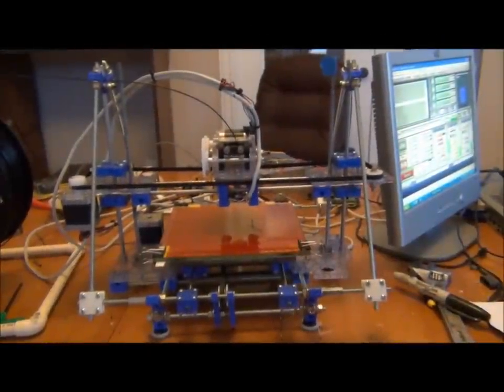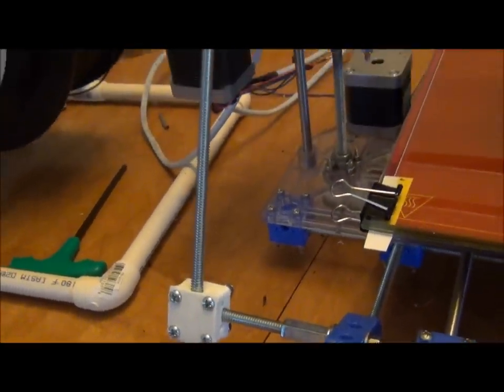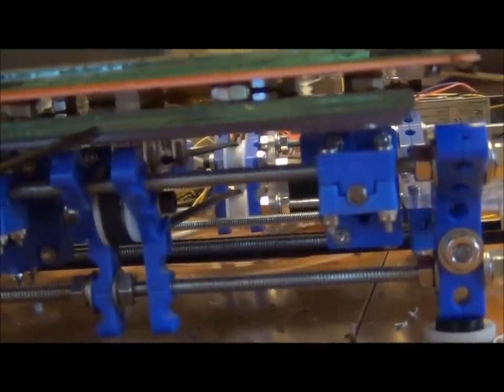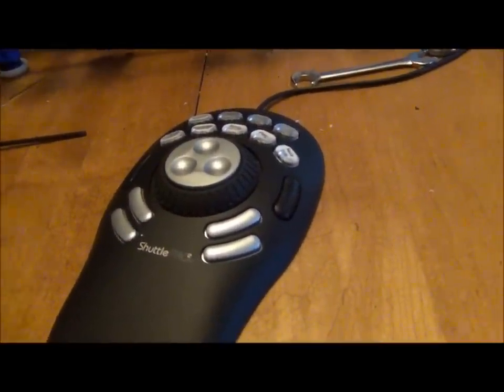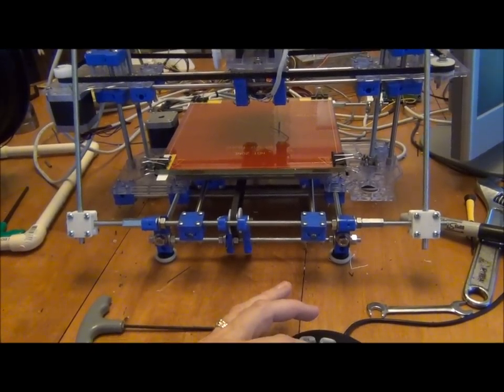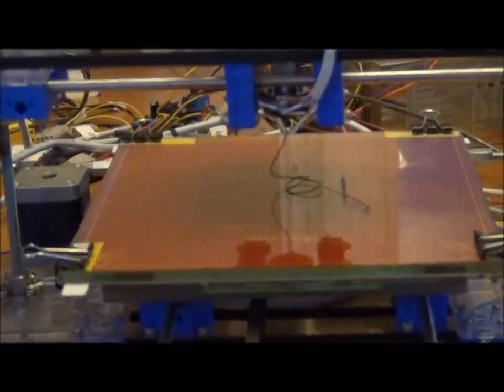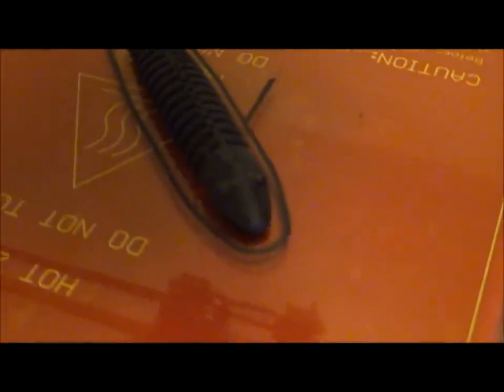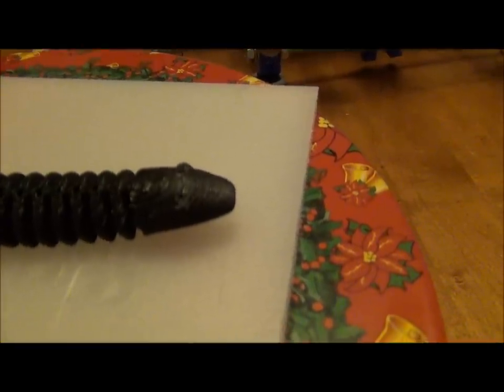Printing a snake on my H-1 to show off the new heated print bed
This is my SeeMeCNC H-1 3d printer.  I modified it to accept a RepRap style heated printing bed. I am printing a snake that was downloaded from Thingiverse.com
Using 1.75mm black ABS with the hot end at 220C and the headed bed at 100C
Also in the shot is the extruder that shows the various extrusion speeds set up with Slic3r.

Here is more information on the heated bed:
The bed draws 12 amps at 12vdc

PCB Heatbed MK2 specifications:
Dimensions 214 x 214mm
Laminate FR4 1.6+-0.15mm
2 layer, 35um Copper
HAL Lead-Free Plating
Red Soldermask - both sides
White Silkscreen - both sides
Through hole or SMT resistors and LEDs